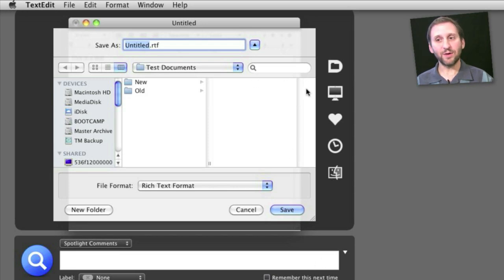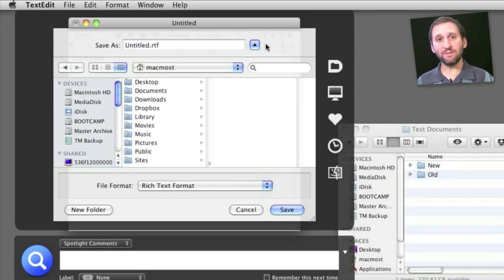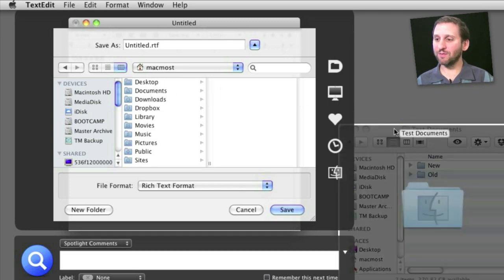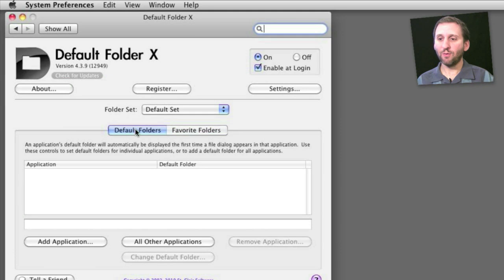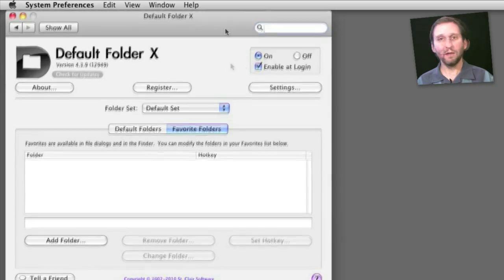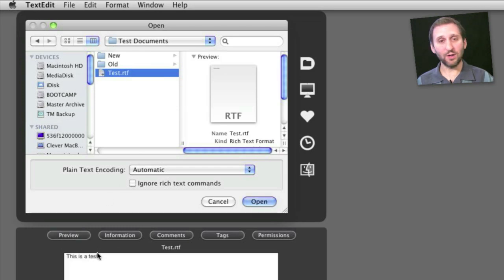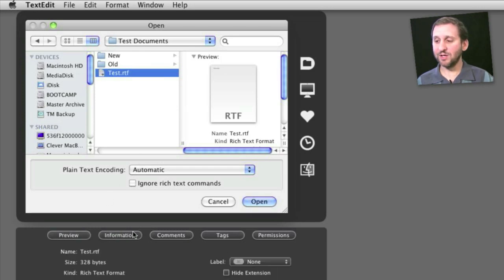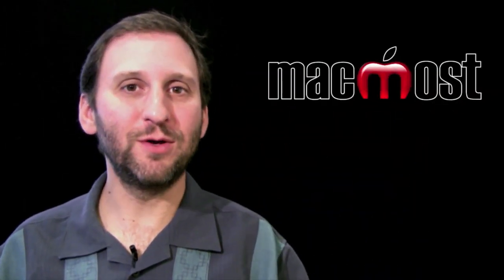Default Folder X (MacMost Now 448)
The handy utility Default Folder X adds extra functionality to your save and open dialogs. You can quickly navigate to folders already open on your desktop, jump to recent and favorite folders, set a default folder for each application, and make changes to files you see in the dialog boxes.